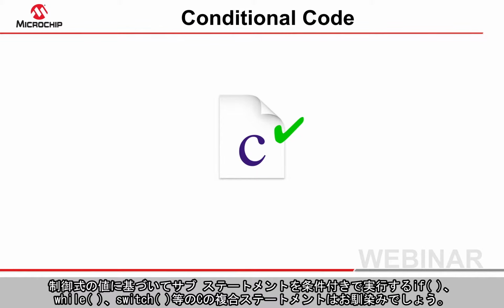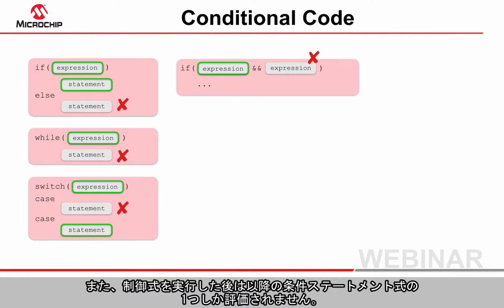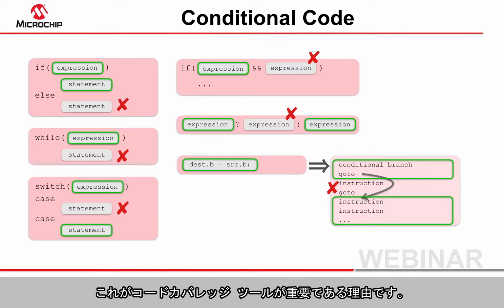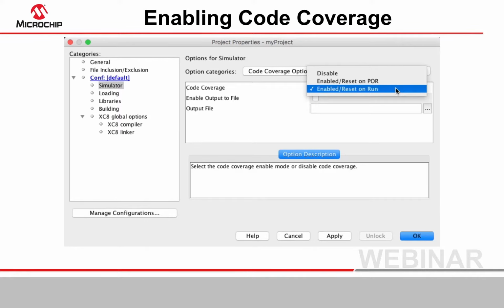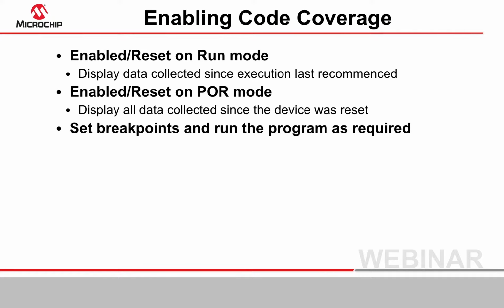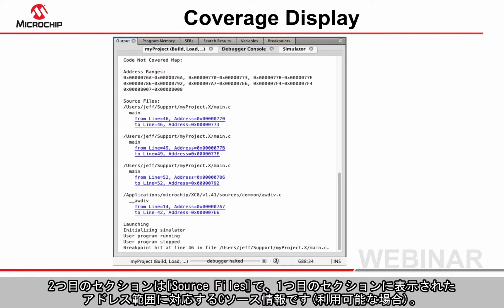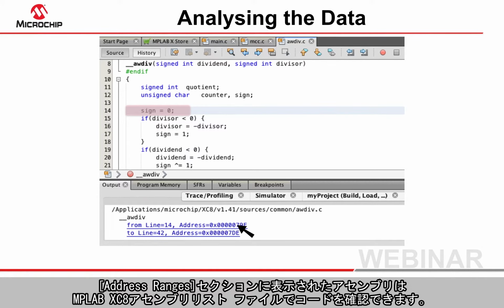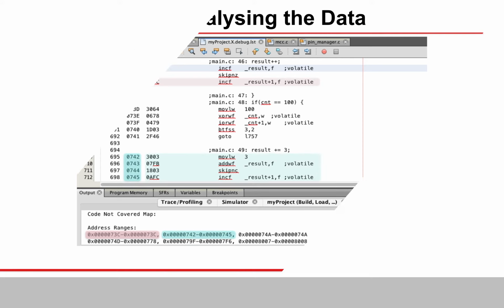(Japanese) Microchip MPLAB® X IDEシミュレータを使ってコードカバレッジを表示する方法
この動画ではMPLAB® X IDEシミュレータでコードカバレッジ ツールを使う方法を説明しています。